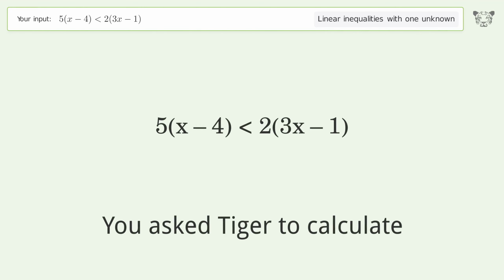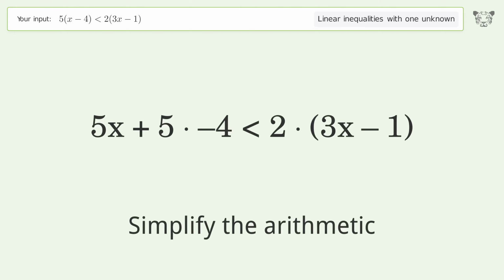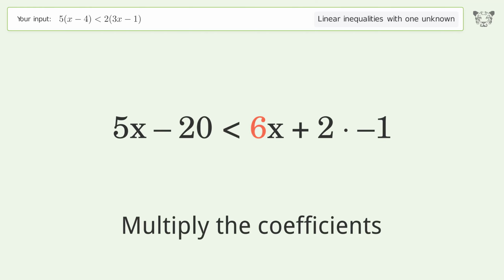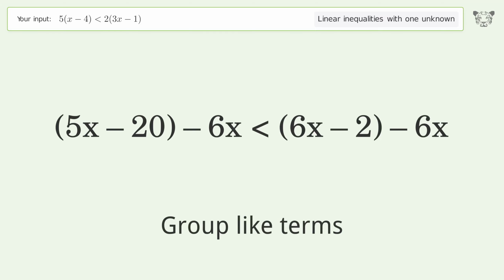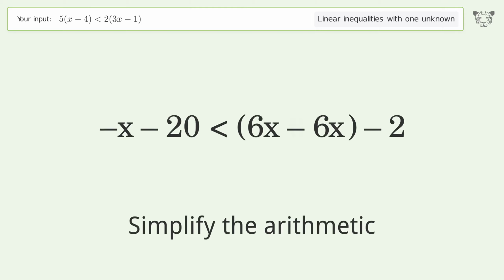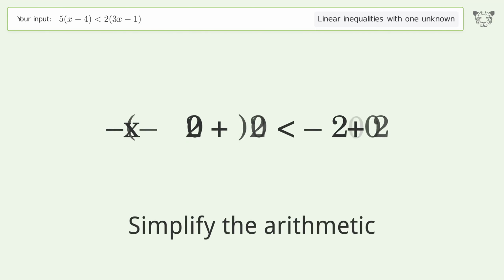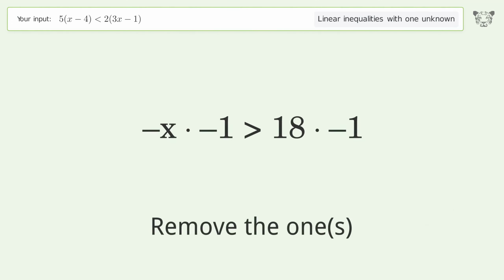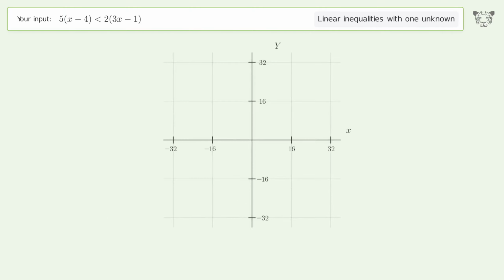Solving Linear Inequalities: 5(x-4) is Smaller Than 2(3x-1)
Struggling with 5(x-4) is Smaller Than 2(3x-1)? Watch our step-by-step video on Tiger Algebra to master this linear inequality effortlessly. Also, check out for more tips and tricks